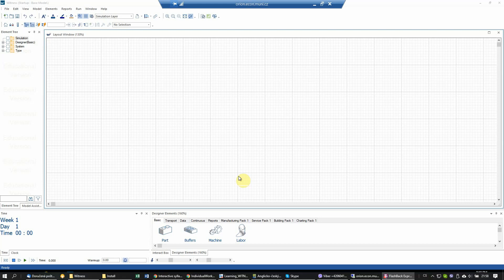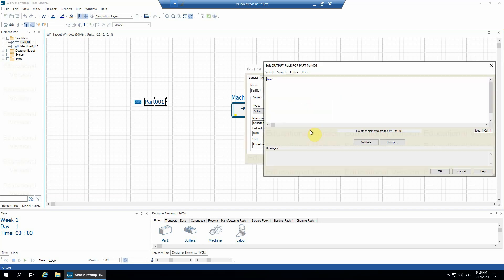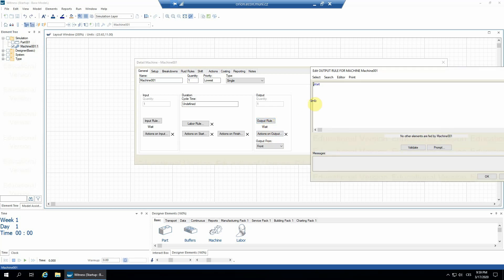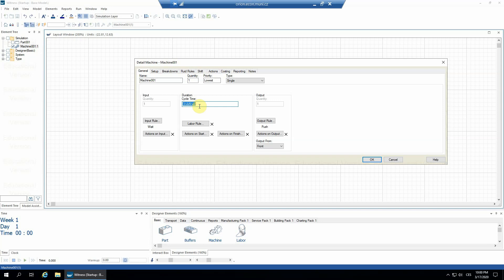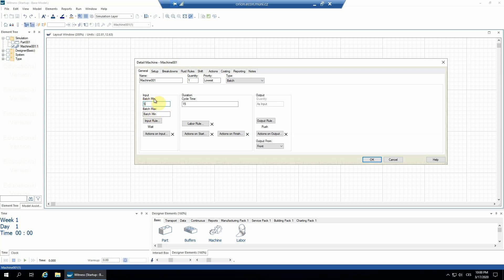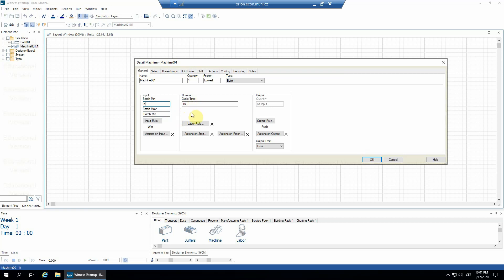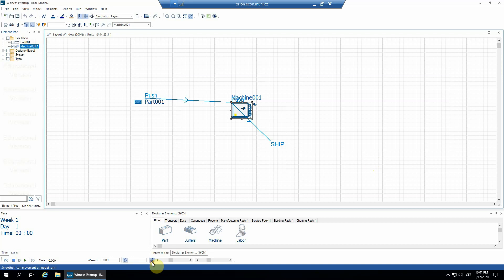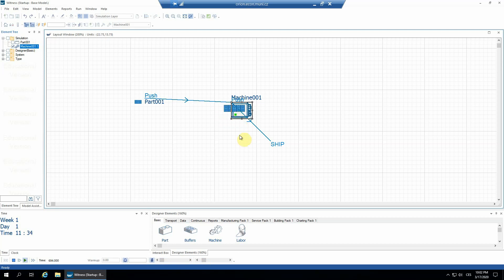Batch Machine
How to use a Batch Machine in Witness Horizon 23 by Lanner Group.